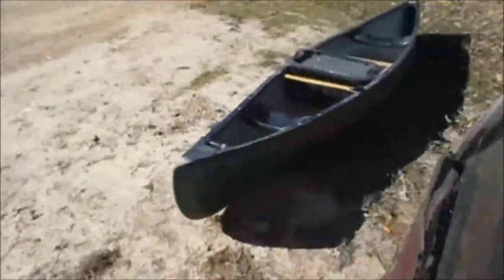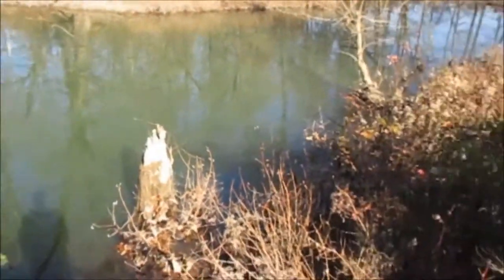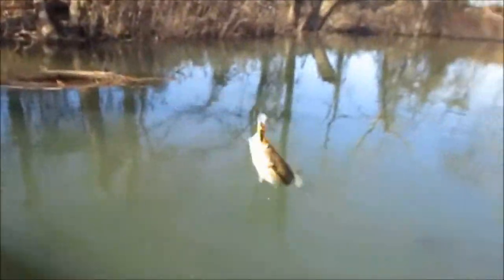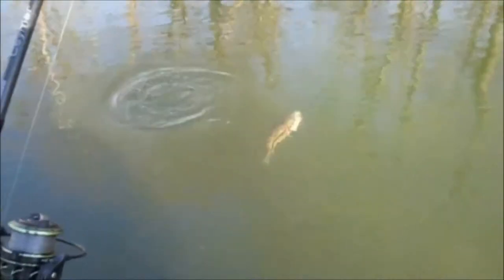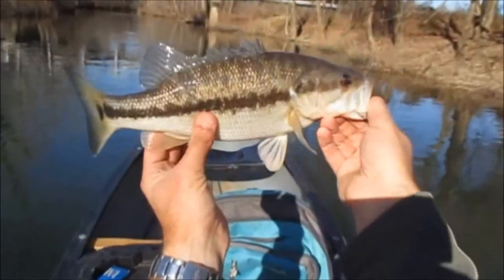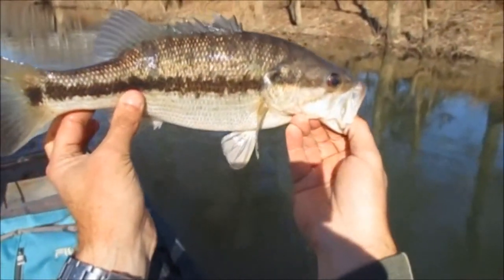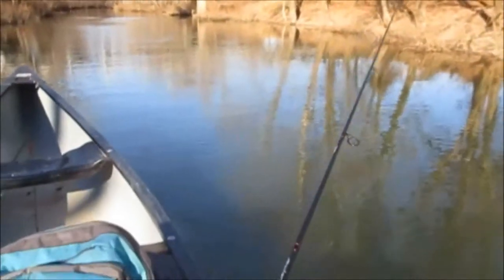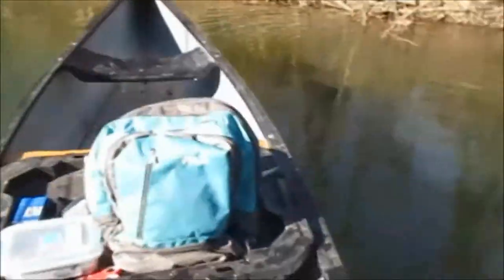Ep.390- December River Spotted Bass (Exploring New Stretch of Stream)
I just wanted to try somewhere new so i headed to a section of stream i have never tried.